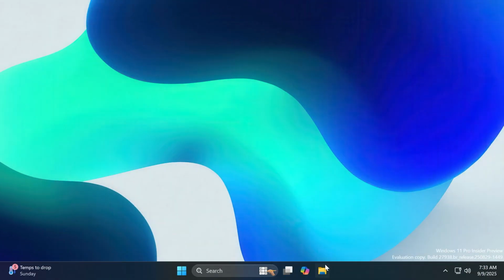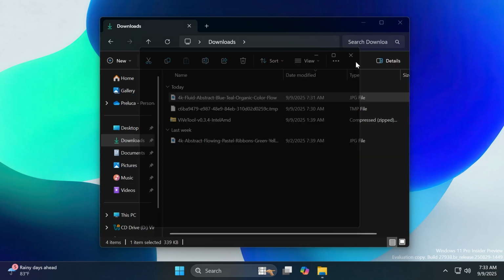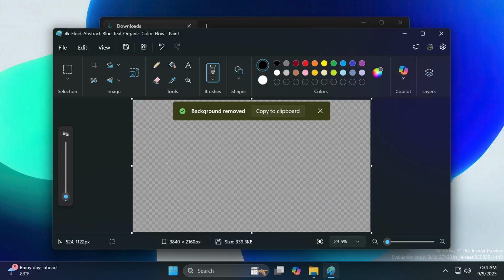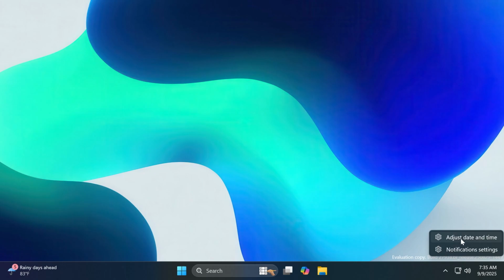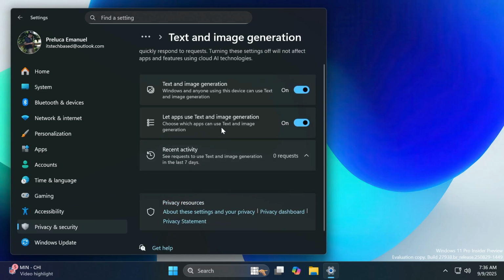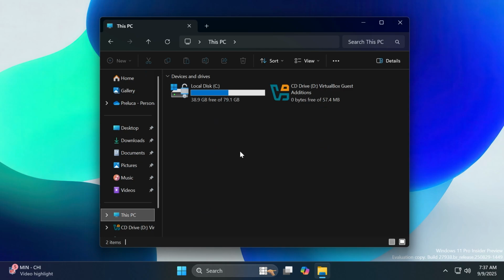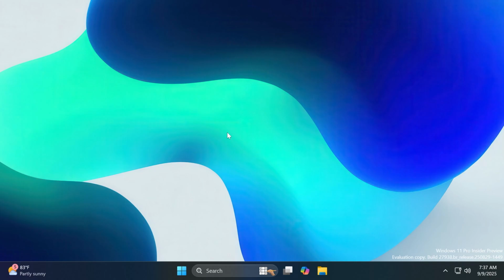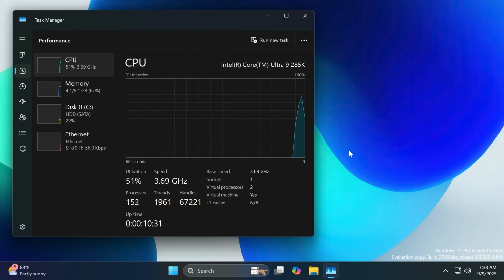New Windows 11 Build 27938 – New File Explorer AI Actions, New Notification Center, Fixes (Canary)